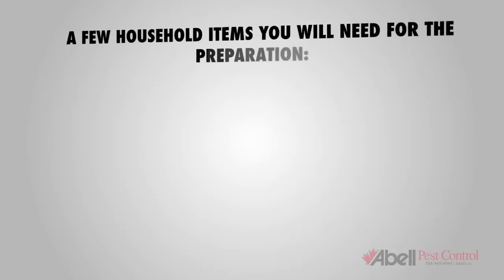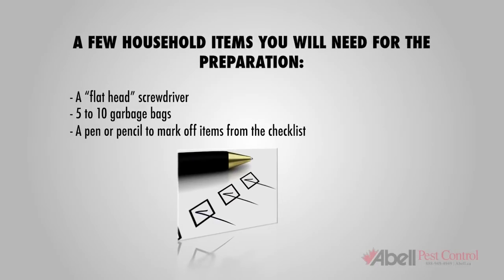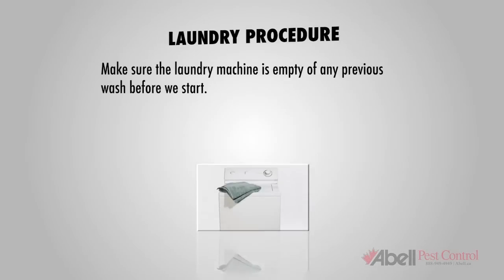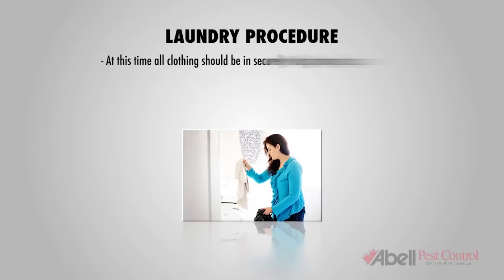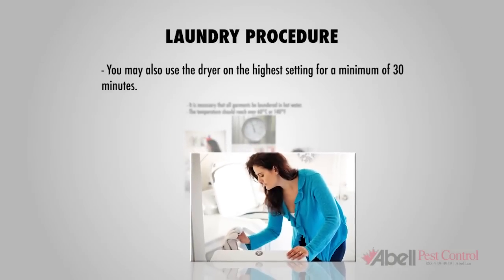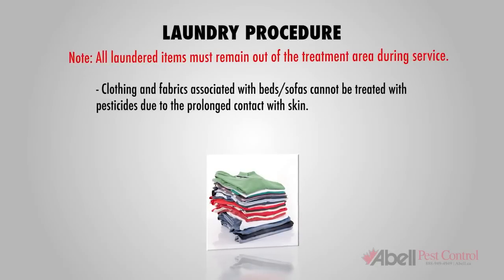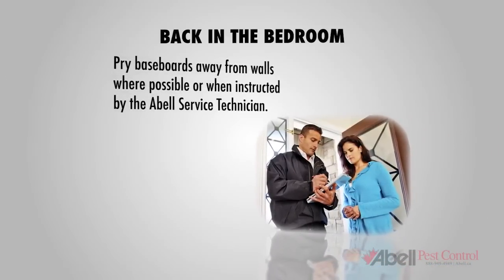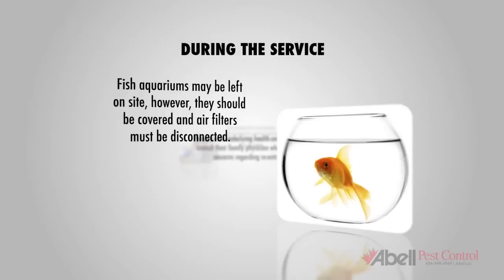Bed Bug - Residential Bed Bug Preparation by Abell Pest Control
- Welcome to Abell's Client preparation checklist for the control of bed bugs in your home.
- The following presentation will review the necessary steps required to make your upcoming Bed Bug treatment will be the most successful as possible.
- Before we begin, please take a moment to download the checklist version of this video at freebedbugtraining.com, while you're on the web page please click on the link called CLIENT PREPARATION CHECKLIST FOR THE CONTROL OF BED BUGS.
- Let's begin with some household items you'll need for the preparation.  A "flat Head" screwdriver, 5 to 10 garbage bags, a pen or pencil to mark off items from the checklist.
- Starting in the bedroom we'll first remove any television sets from the wall units and unplug all electronic items, like clock radios and lamps.
- Remove all electrical wall plates, phone jack plates and light switch covers.
- For proper treatment, all these items should remain in the bedroom area.
- Make sure the laundry machine is empty of any previous wash before we start the laundering procedure.
- Remove all your bedding and pillows, and place them in the garbage bags.
- NOTE: Articles under the beds provide an ideal place for bedbugs to hide. All clothing or garments loose around the room must be bagged and laundered. All other objects that were previously stored under the bed should not be moved as bedbugs may be relocated into other areas of the structure.
- At this time, all clothing should now be in securely tied garbage bags and ready to be taken to the Laundry Room.
- Make sure to bring only one bag at a time to the laundry room and place the clothing directly into the washing machine, and not to load more than 50% of the machine's capacity.
- It's necessary that all garments be laundered in hot water. The temperature should reach over 60°C or 140°F.
- Or you may also use the dryer on the highest setting for a minimum of 30 minutes, reaching temperatures over 40°C or 104°F. The dryer must be capable of reaching a temperature of over 40°C to kill all stages.
- Make sure to immediately discard all empty garbage bags used to transport the clothing into an exterior garbage receptacle.
- Note: All laundered items must remain out of the treatment area during service. Clothing and fabrics associated with beds/sofas cannot be treated with pesticides due to the prolonged contact with skin. It is for this reason that this step is crucial and necessary to ensure the treatment program does not fail with the re-introduction of bedbugs from infested clothing.
- Let's go back to the bedroom to vacuum the floor and rug extensively. Please make sure to remove the vacuum bag immediately and discard in an exterior garbage receptacle.
- Pry baseboards away from walls where possible or when instructed by the Abell Service Technician.
- During the service, it's necessary for you and your pets to vacate the premises and to not re-enter until at least 4 hours after the treatment.
- Persons with underlying health conditions should consult their family physician where they have concerns regarding re-entry time.
- Fish aquariums may be left on site, however, they should be covered and air filters must be disconnected for the duration of the treatment.
- At Abell we've got you covered.